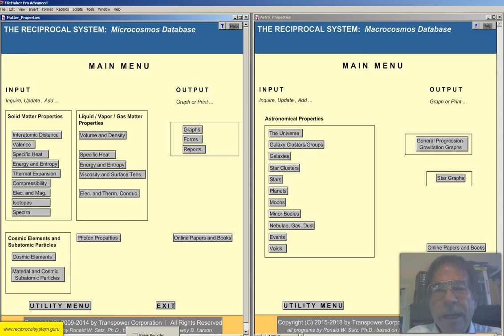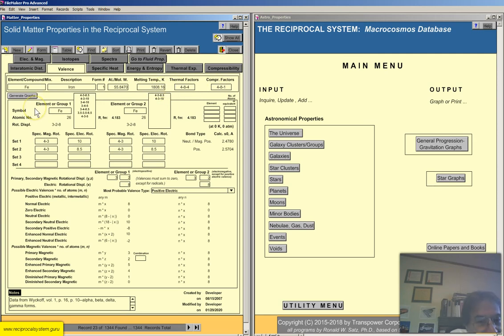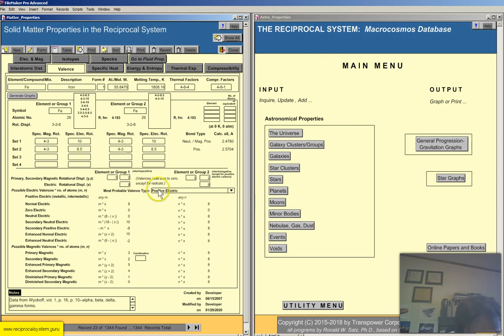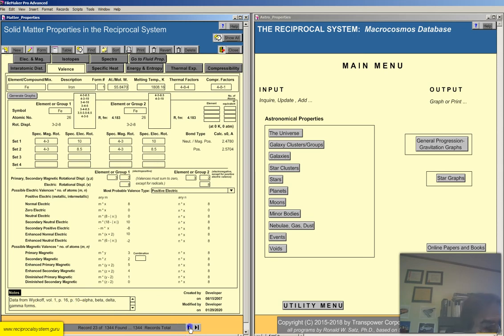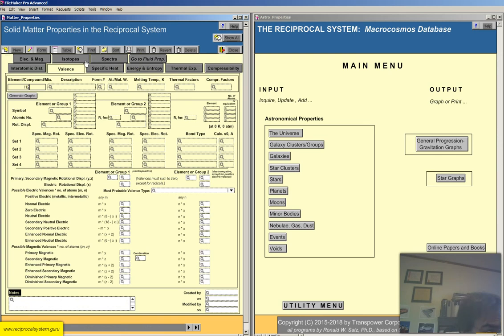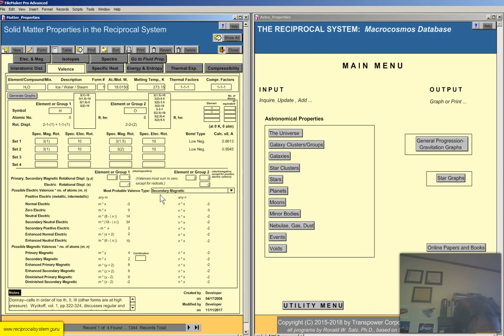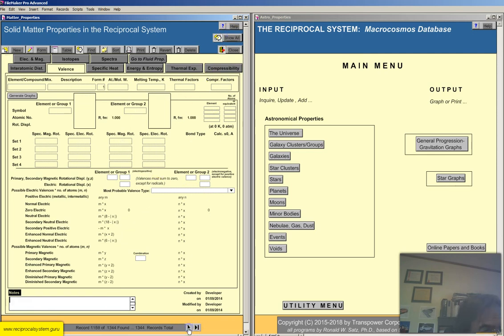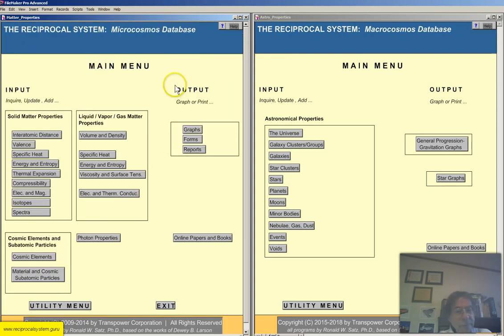The Reciprocal System: Microcosmos Database--Valence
This screencast discusses one topic: The Reciprocal System: Microcosmos Database--Valence.  An online description of the Reciprocal System is Dr. Satz is the author of The Unmysterious Universe, The Reciprocal System: Microcosmos Database, The Reciprocal System: Macrocosmos Database, and Existents and Interactions: A Computational Treatise of the Reciprocal System--The True Theory of Everything. He is also the author of Optimal Economist: An Implementation of Larsonian Econophysics.